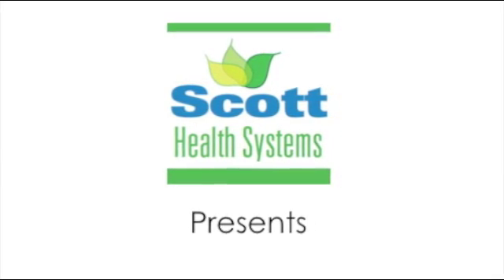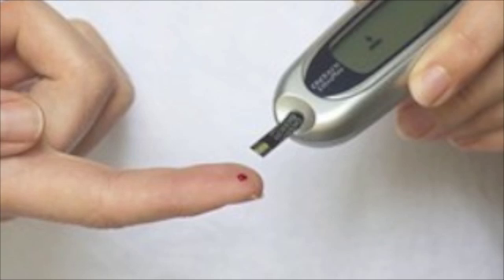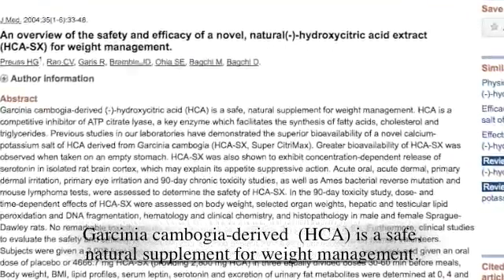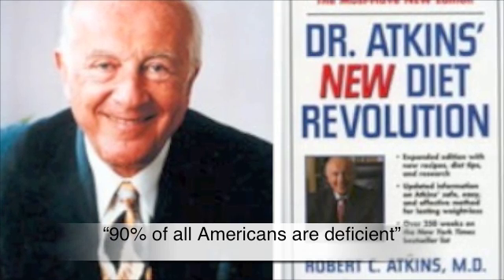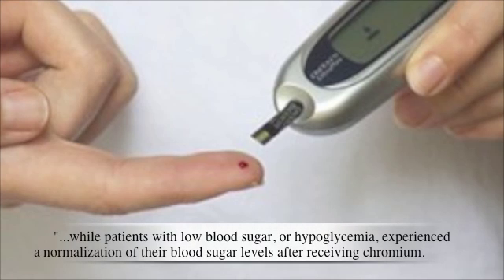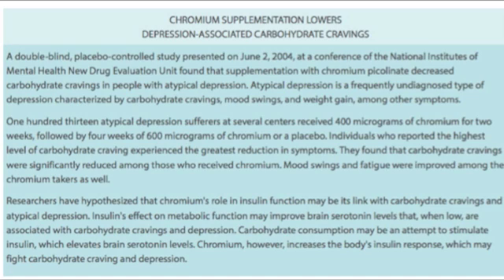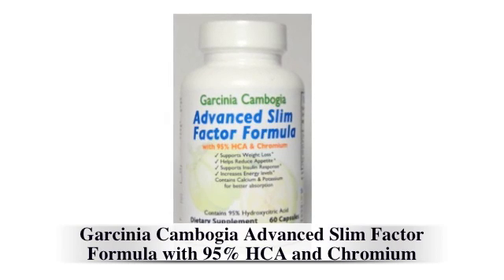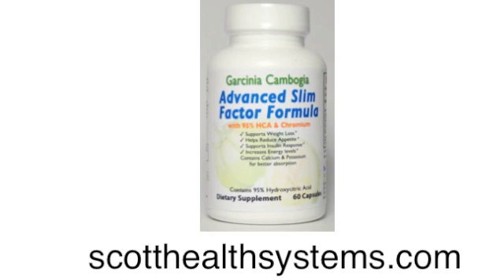Evidence: How Garcinia (95% HCA) and Chromium Affect Weight Loss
Evidence of how Garcinia Cambogia Advanced Slim Factor Formula with 95% HCA and Chromium affect blood sugar, weight loss, fat burning, depression, cholesterol, triglycerides, glycation, ATP citrate lyase, and aging. Compare to Plan Z diet.